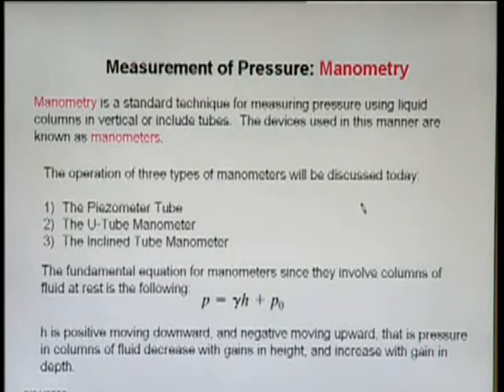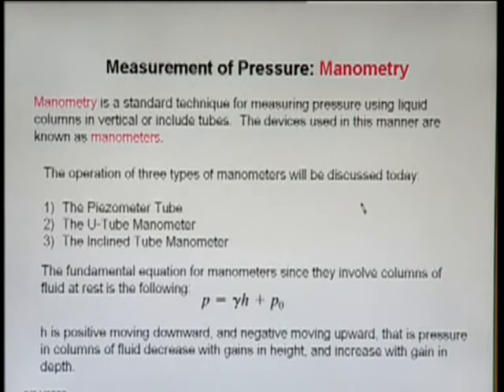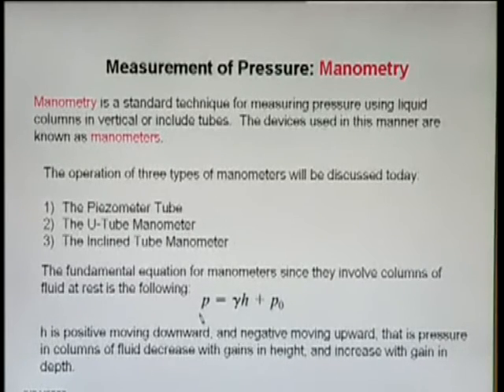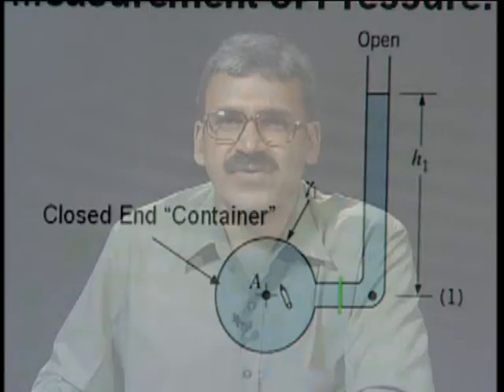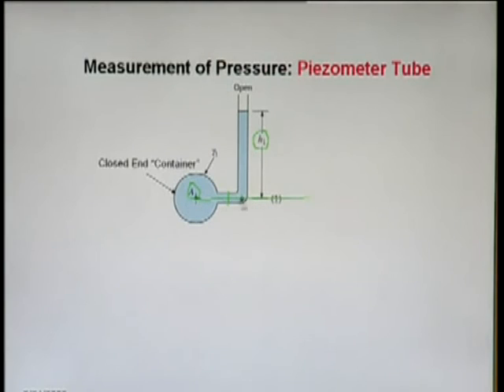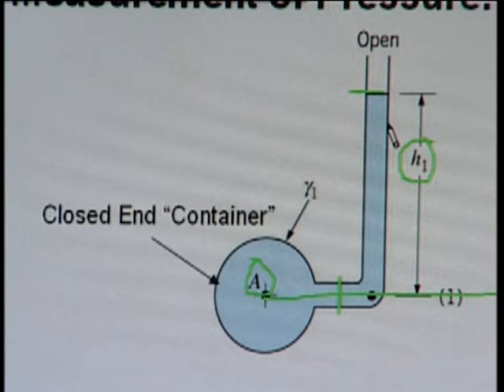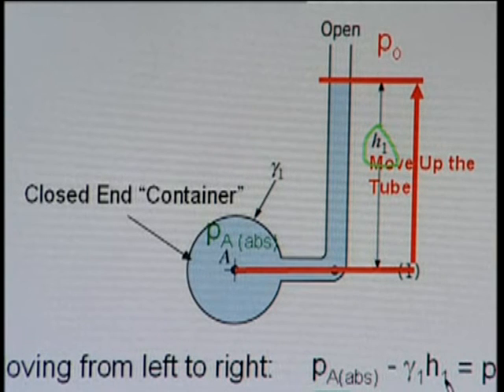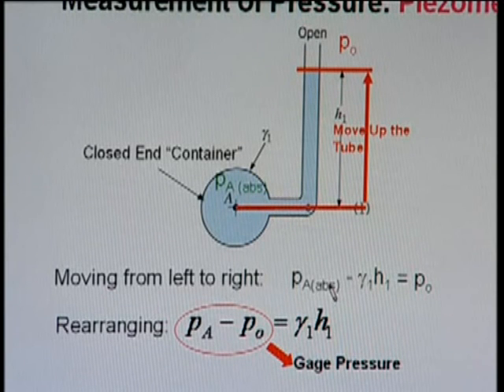Lec 4 Part 1 Measurement of Pressure Piezometer Tube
Measurement of Pressure  Piezometer Tube